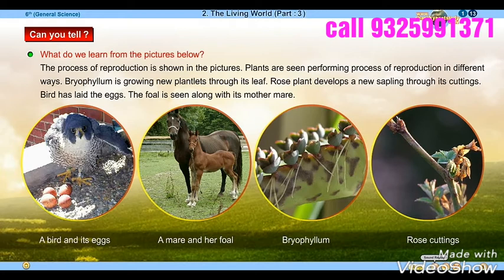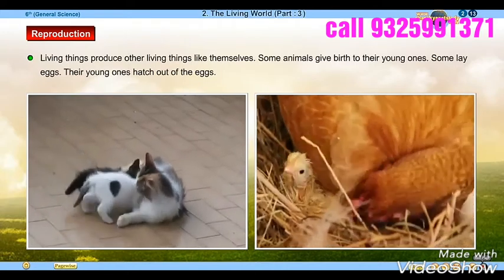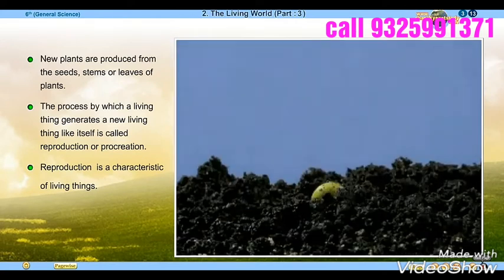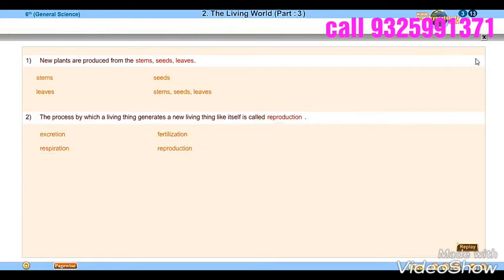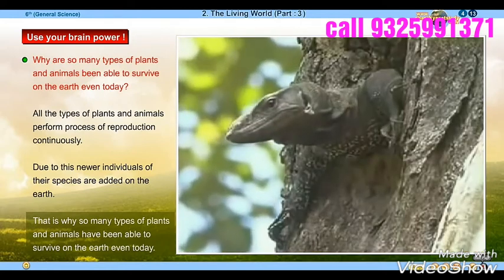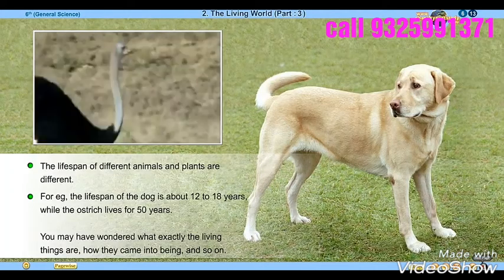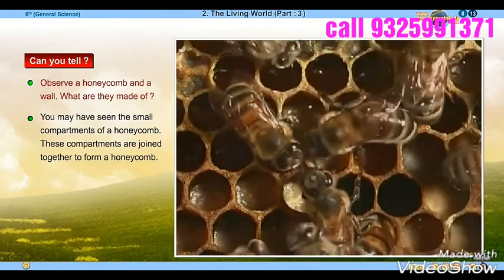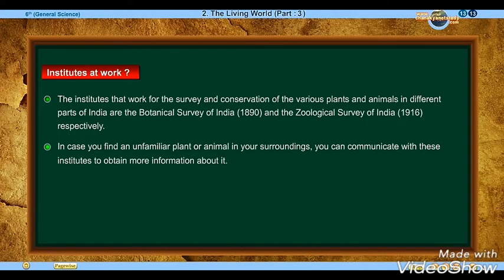6th em science chanakya e-learning software demo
CBSE software available
🖥आता चाणक्य ई-लर्निंग सॉफ्टवेअर घरोघरी🖥
ई.१ ली ते १२ वि साठी
(CBSE/महाराष्ट्र बोर्ड)

पालक हो!
आपली मुले कॉम्प्युटर वर गेम तसेच चित्रपट पाहण्यात वेळ वाया घालवताय,तर मग त्यांना त्यांचा अभ्यासक्रम कॉम्प्युटर वर द्या
आजच संपर्क करा :- प्रवीण जाधव 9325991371

💻ENGLISH/SEMI MEDIUM💻

@@7th EM @@

🖥MARATHI MEDIUM🖥

🧬11th &12th SCIENCE🧬
  🧪CBSE/ STATE BOARD🧪

🧫CBSE BOARD SYLLABUS🧫

SCIENCE: